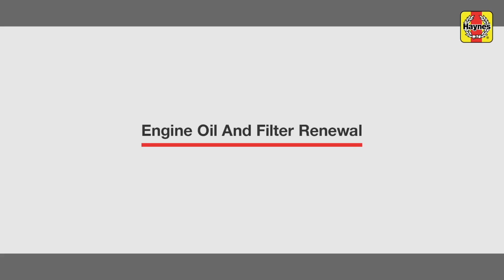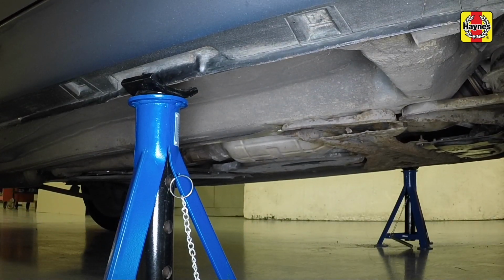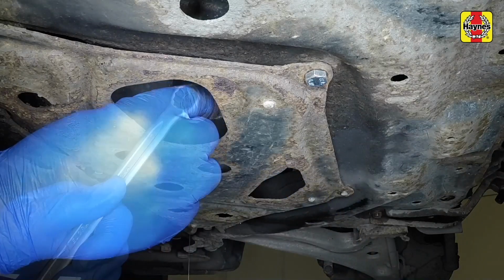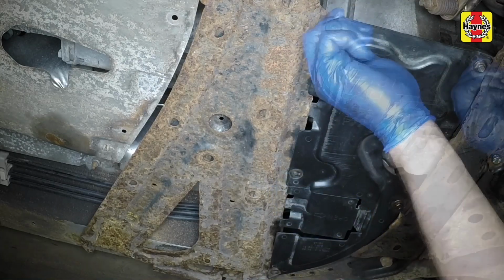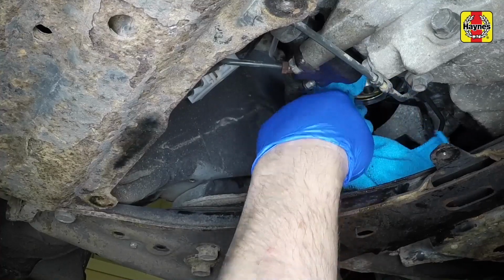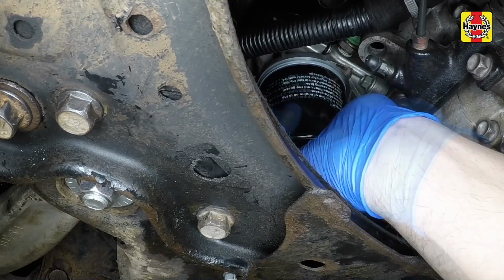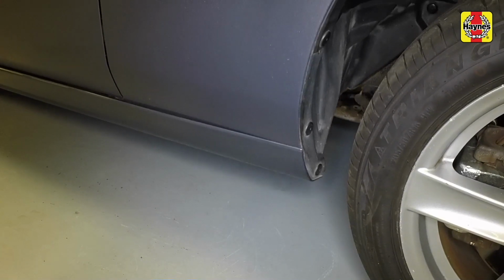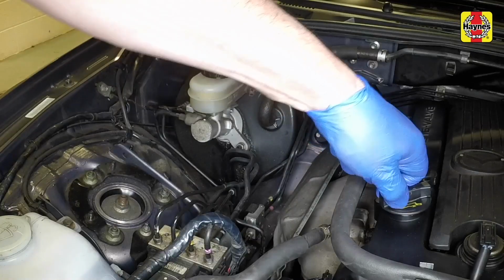How to replace the Engine Oil on the Mazda MX-5 2005 to 2015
Do you need to Replace the engine oil on the Mazda MX-5 2005 to 2015 but don't know where to start? This video tutorial shows you step-by-step how to do it!

Our Mazda MX-5 2005 to 2015 manual covers petrol and diesel engines, and includes videos for some of the most common jobs, which you can see here in this playlist.

What's covered:

Chapter 1 : Routine maintenance and servicing
Chapter 2A : Engine in-car repair procedures
Chapter 2B : Engine removal and overhaul procedures
Chapter 3 : Cooling, heating and ventilation systems
Chapter 4A : Fuel and exhaust systems
Chapter 4B : Emission control systems
Chapter 5A : Starting and charging systems
Chapter 5B : Ignition system
Chapter 6 : Clutch
Chapter 7 : Manual transmission
Chapter 8 : Final drive, driveshafts and propeller shaft
Chapter 9 : Braking system
Chapter 10 : Suspension and steering
Chapter 11 : Bodywork and fittings
Chapter 12 : Body electrical systems
Wiring diagrams
Reference

What's covered:
Petrol:
Mazda MX-5 Convertible 1.8 litre 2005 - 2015
Mazda MX-5 Convertible 2.0 litre 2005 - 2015
Mazda MX-5 Roadster Coupe Mk 3 1.8 litre 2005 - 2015
Mazda MX-5 Roadster Coupe Mk 3 2.0 litre 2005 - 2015

Exclusions:

Does NOT cover models with automatic transmission, equipment specific to limited editions or dealer-installed modifications
Does NOT cover ‘Mk 4’ (ND Series) introduced August 2015

Manual number: 6368